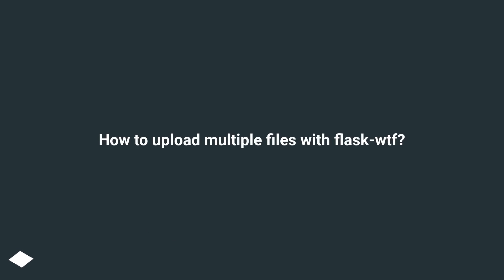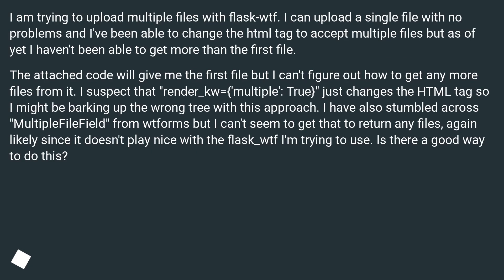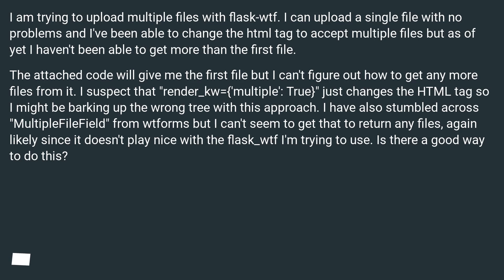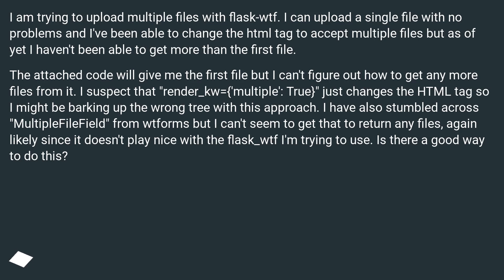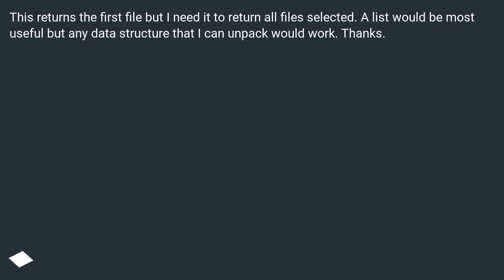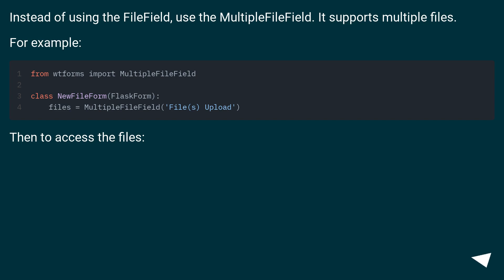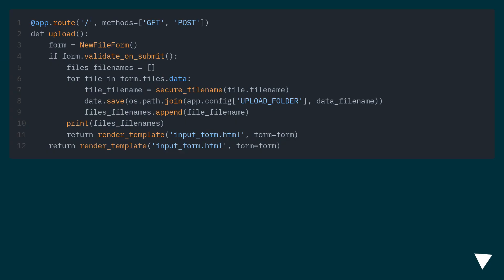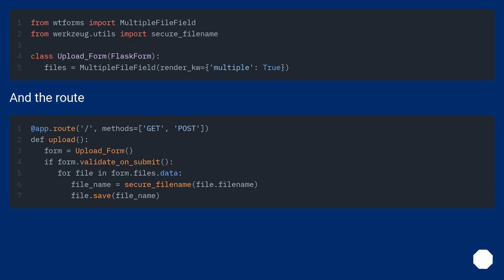How to upload multiple files with flask-wtf?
Chapters
00:00 Question
01:46 Accepted answer (Score 23)
02:23 Answer 2 (Score 1)
02:42 Thank you